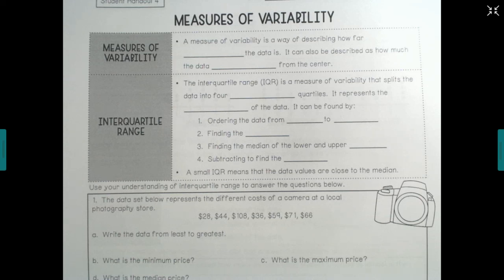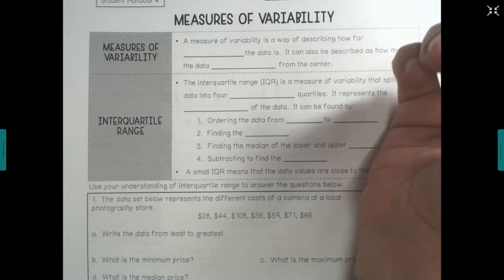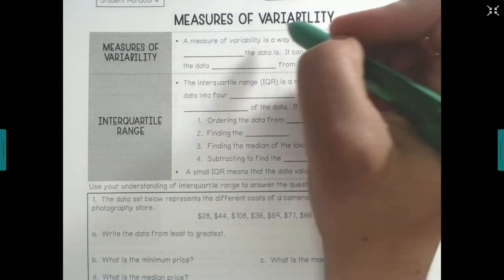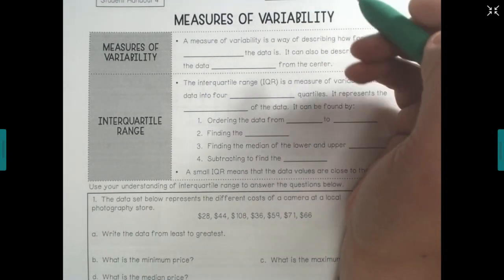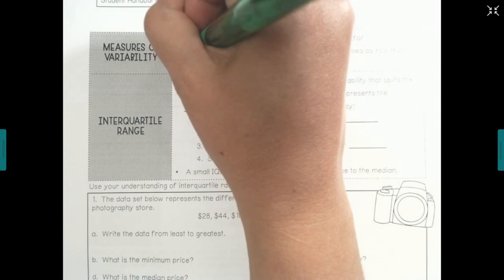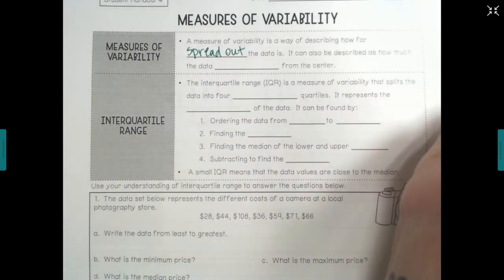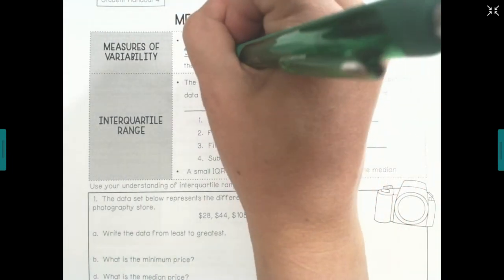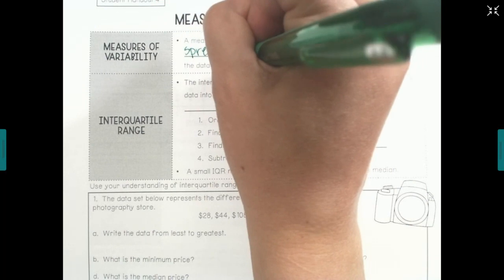2 13 23 MON, FEB 13 BOX PLOTS GRAPHIC ORGANIZER & IQR